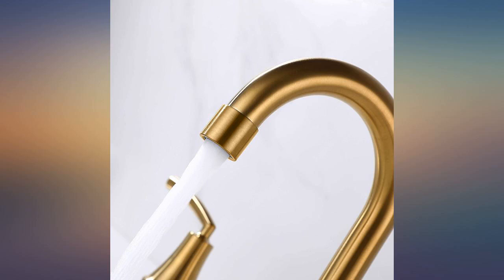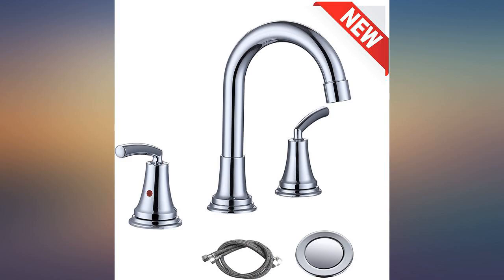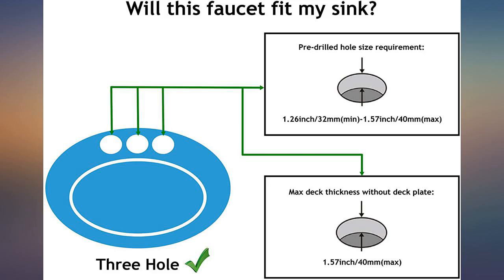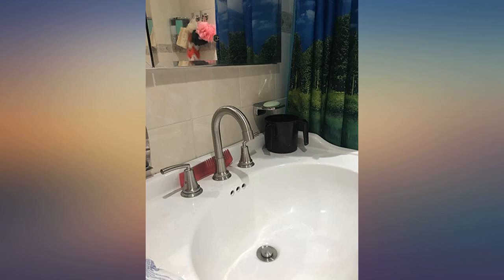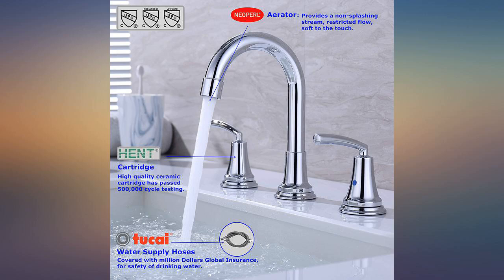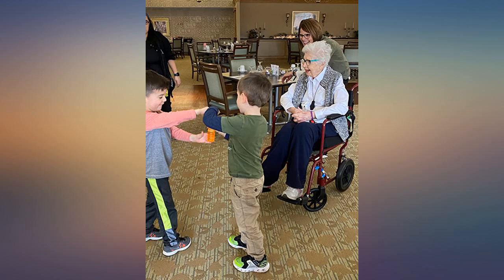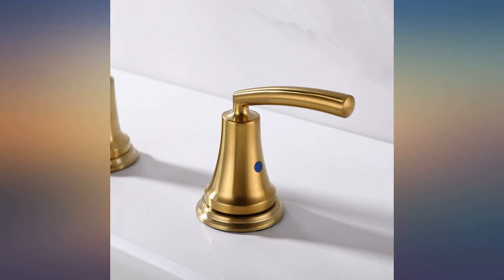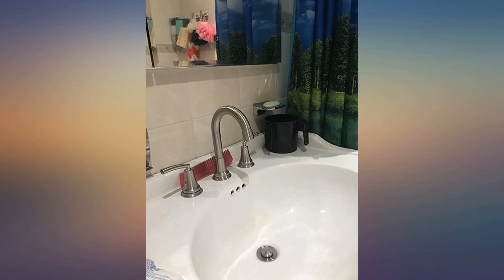RKF Two Handle Widespread Bathroom Sink Faucet with Pop-up Drain with Overflow and review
Main Features:
by entering your model number.. Durable Matte Black Finish: Resists tarnish and corrosion from daily use.. Easy to Install: 3-hole mount with 6-14inch widespread design and only 3 parts sink drain stopper for quick and easy installation.. Easy to Use: Two handles to easy control of hot and cold water.. Free Accessories: 1 set of Metal pop-up drain; 2 CUPC faucet supply lines;. ATTENTION THE HOLE SIZE : 32-35mm/ 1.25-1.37 inch.